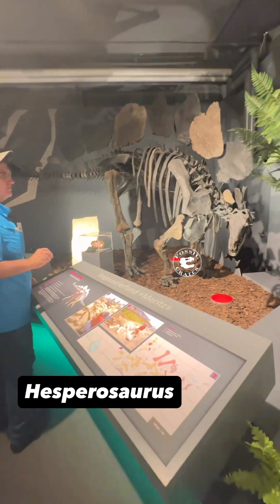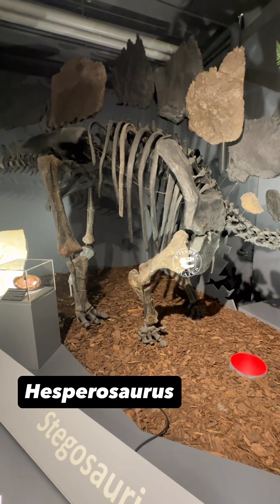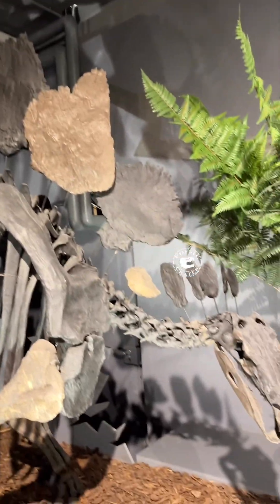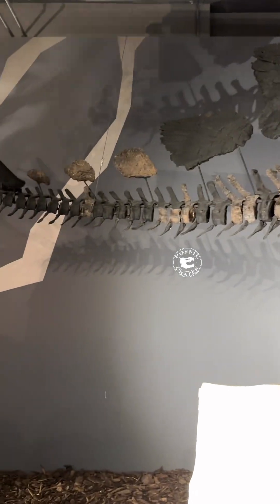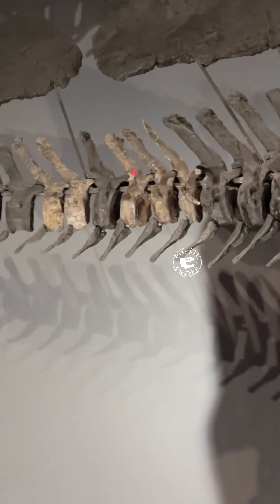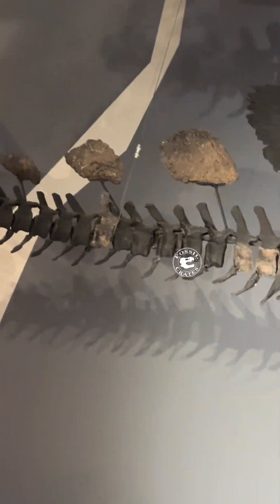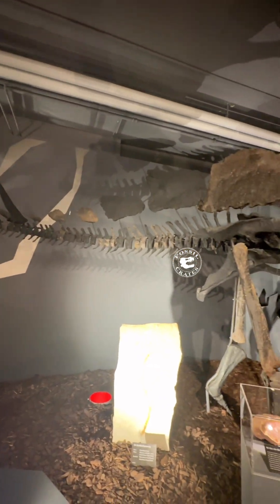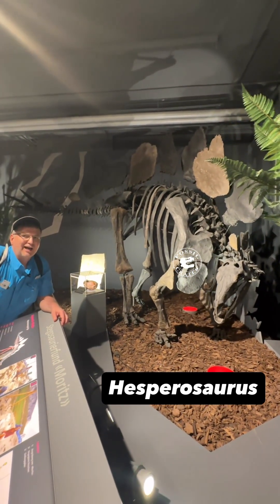Moritz the Hesperosaurus: Armored Herbivore of the Jurassic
Meet Moritz, a Hesperosaurus at the @sauriermuseumaathal, whose bony plates and spiked tail made it one of the most impressive, armored dinosaurs of the Jurassic, a close relative of Stegosaurus.

There are a surprising, to me, number of nice-to-spectacular Hesperosaurus skeletons. Enough that variation studies should be done.

I saw two this day, another in Zurich, still another in Denmark, and the holotype in Fukui, Japan earlier this year. I suspect the one that sold recently was a Hespero as well.

This one is the least complete of that list, but I like it because they made the original material markedly contrast from the cast elements. And it is in a neat pose.

When discovered in the mid-1990s, it was initially thought to be.l a Stegosaurus. My friend Dee Hall was on the project. Cliff Miles realized while preparing it that it was something different. Carpenter et al. 2001 viewed it as a primitive stegosaur.

In the mid-2000s it was synonymized with Stegosaurus, only to see that change back shortly thereafter, at which point it was argued to be quite derived from Stegosaurus.

Two commercial collecting companies have even more material of this taxon. I saw one specimen and the plate is enormous. The other locality has multiple partial skeletons. I have heard rumblings that more from a third locality were found this field season. Is this the Camarasaurus of ornithopods?

It would be neat to see if the plates are truly squarer, or if there is evidence of sexual dimorphism as has been suggested.